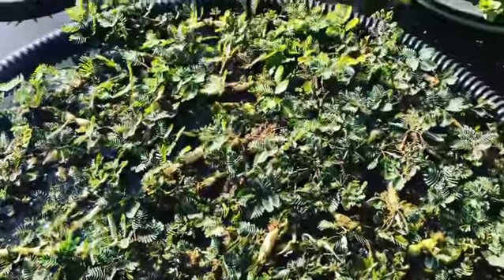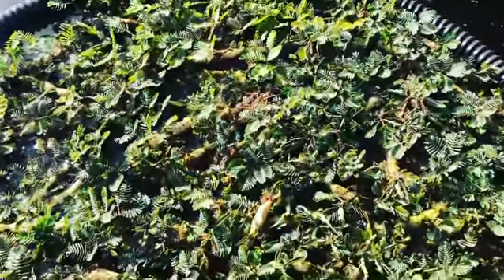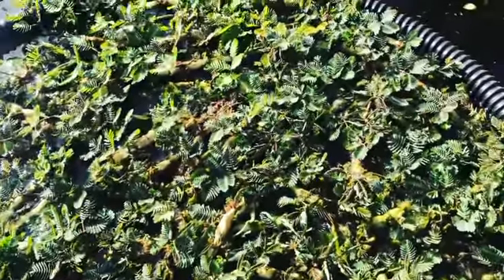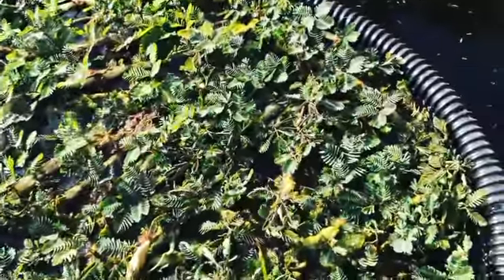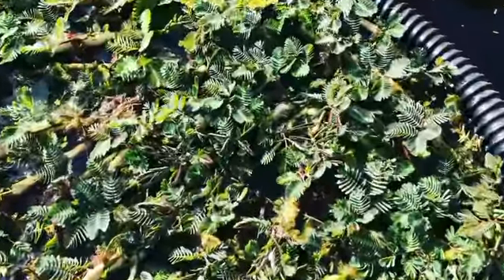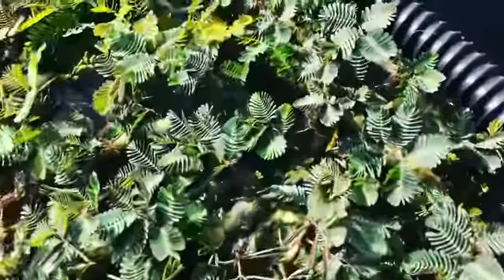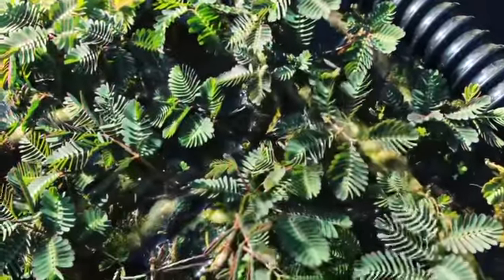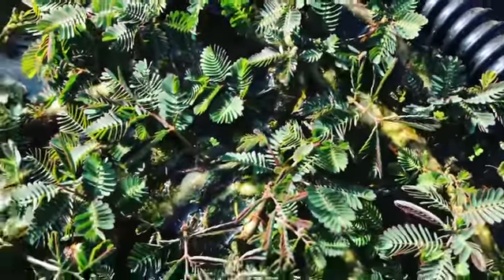Sensitive plants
Sensitive plants are a nice addition to your water garden. Having them free floating or planted will give you a fun way to interact and share your water garden with others.